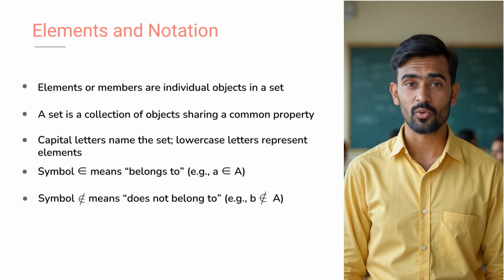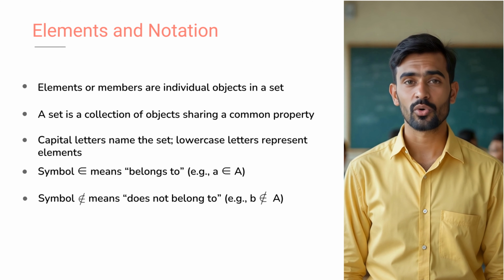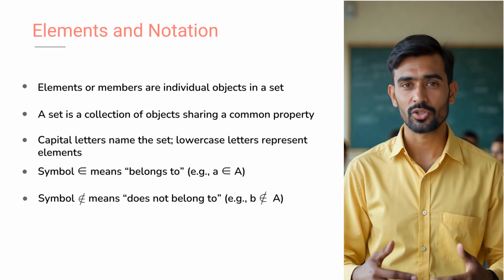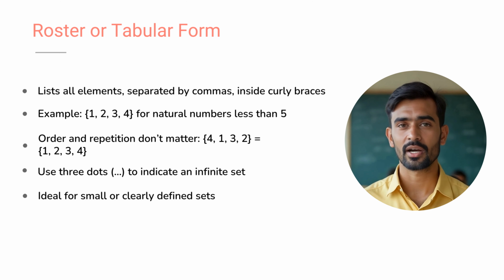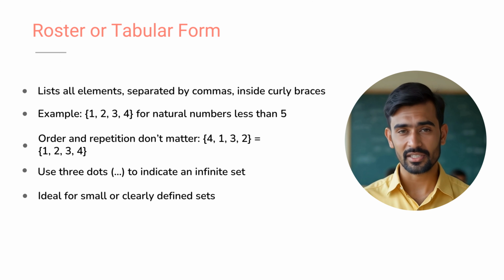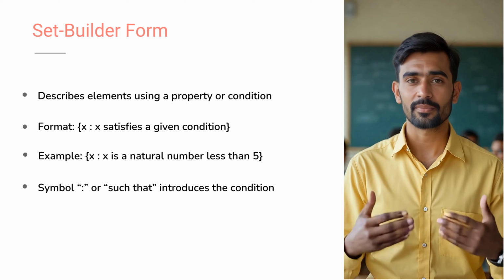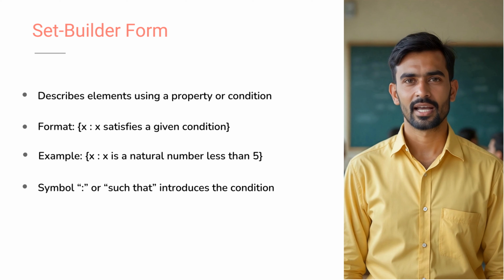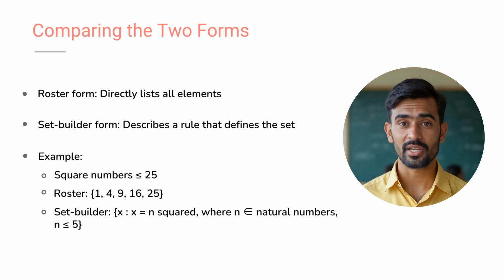Sets and Their Representations | Class 11 Maths | Chapter - Sets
How do you show a set? Using curly brackets isn’t enough — you need to know how and why.
In this AI-powered video from NextLeap, we break down the two main ways to represent a set: Roster Form and Set-Builder Form — with crisp visuals and relatable examples.

📌 What’s Inside:

What exactly is a set?
Understanding elements and notation
Roster Form (Tabular): listing out elements
Set-Builder Form: using conditions or properties
Comparing the two with real-life and numerical examples
Common student errors & how to avoid them

📚 Perfect For:

Class 11 CBSE Chapter 1: Sets
ISC Class 11 Chapter 1 – Sets
MSBSHSE Class 11 Chapter 1 – Sets
NCERT & JEE Foundation Concepts
Visual learners needing formula + example clarity
Quick pre-exam concept recap